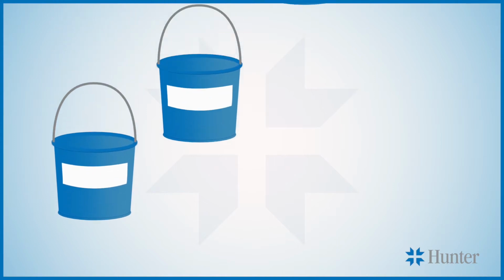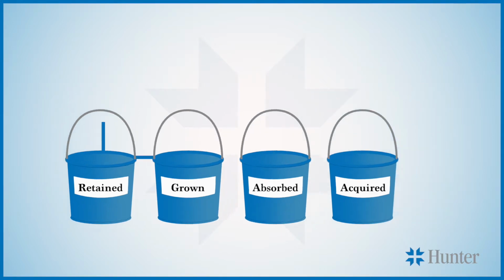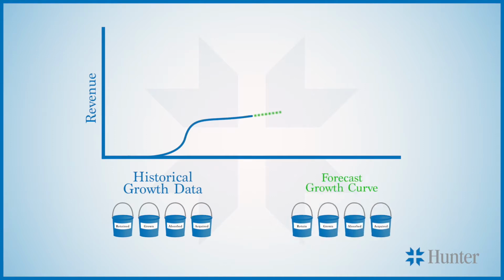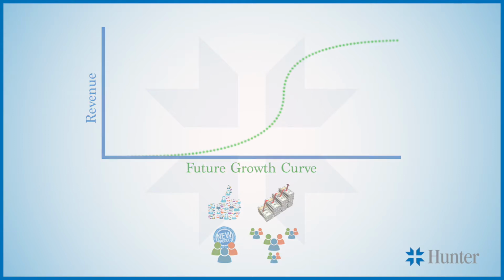Idea Engine 03 Organic Revenue Growth WEB H264